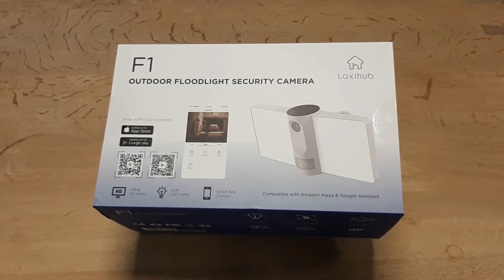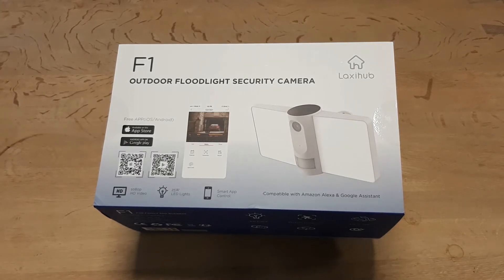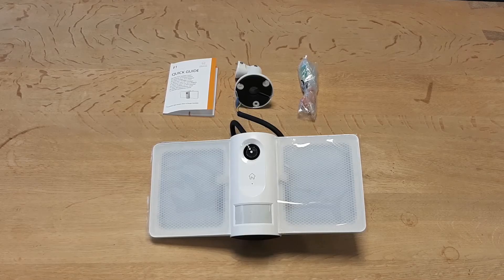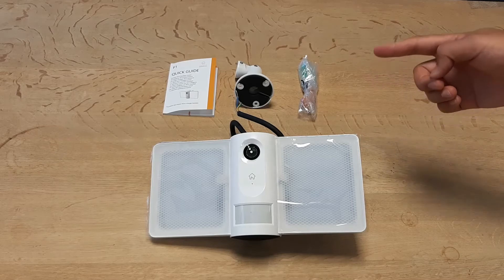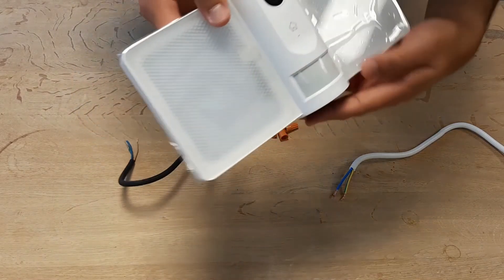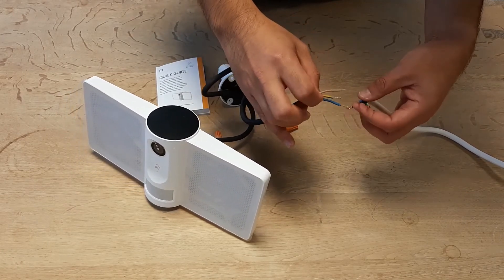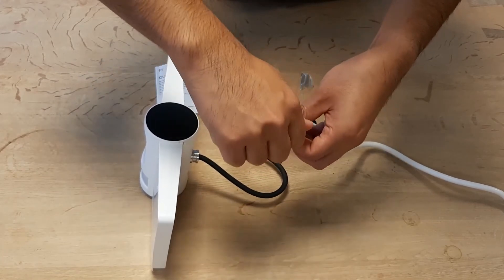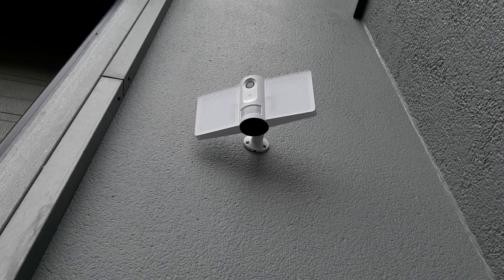Arenti Laxihub F1 Camera Introduction Video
The F1 camera is one of the best security cameras out there! This camera is not only practical for home security but also for your shop or company.

The camera can record crystal clear full HD 1080P footage no matter during the day or at night. It has a built-in infrared sensor that supports clear recordings and streaming in low-light scenarios.

Also, it has a built-in ultra-responsive microphone and speaker which enables you to communicate with your visitors smoothly anytime anywhere. You can also ask Alexa and Google Assistant to show the outside area of your home, office or store to any screen-based Alexa or Google Chromecast devices.

It comes with screws and other installation tools, F1 can be easily connected and installed in minutes. The user-friendly app offers customized settings to get you started easily.

Moreover, the F1 camera delivers 2,100 lumens of brightness on driveways, front doors and other areas when motion is detected. It can light up your way home in a smart way and also scares intruder away by the strong light.

With IP65 weatherproof design, the camera can keep recording for years no matter raining, lightning, fogging, or snowing. When detects the motion, the GO1 Outdoor Camera will rapidly activate and send the notifications to your phone via Arenti App. When Human Motion Detected, equipped with the AI-Powered chipset and PIR motion sensor, the F1 camera can reduce false alarm caused by small animals or trees and send a notification as soon as human motion detected. As well, the 120dB Built-in siren can be set to sound to deter intruders.

On "Arenti" application, you can easily customize your preferred settings, monitor, and control all your Arenti/Laxihub cameras. Might as well, invite your family, friends, or anyone you care to download the Arenti app, share the access of your camera. The camera sharing can also be cancelled at any time.

The camera is compatible with FAT32 Micro SD cards (sold separately) from 8G, 16G, 32G... to 128G. Videos can be exported in MP4 format from the SD card. The IN1 camera records a 60-second video clip, ensuring you see the whole event when motion or sound is detected. The video will be saved to the cloud for 72 hrs. if cloud storage service is enabled.

Arenti Europe B.V.
Zandsteen 50
2132 MR Hoofddorp, The Netherlands